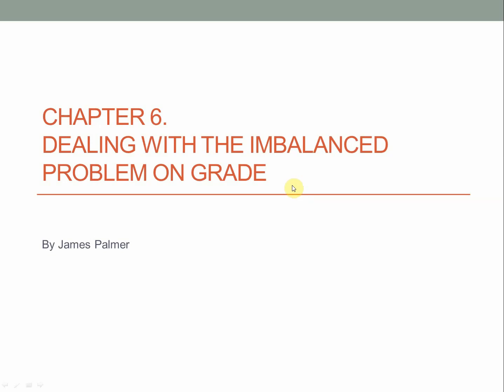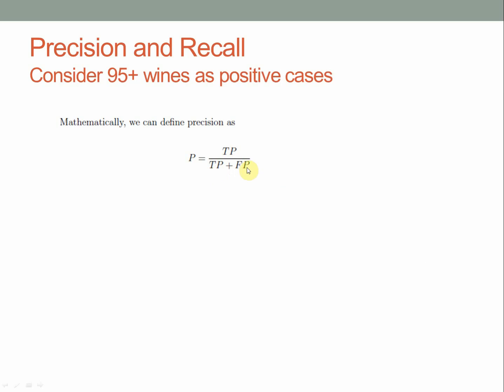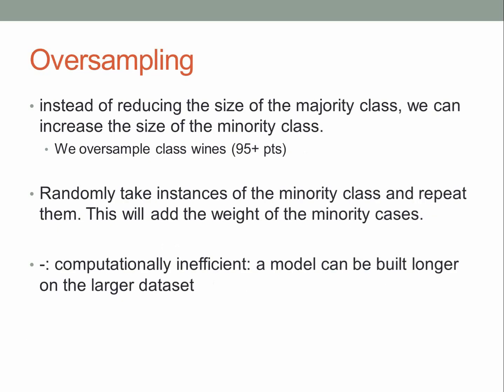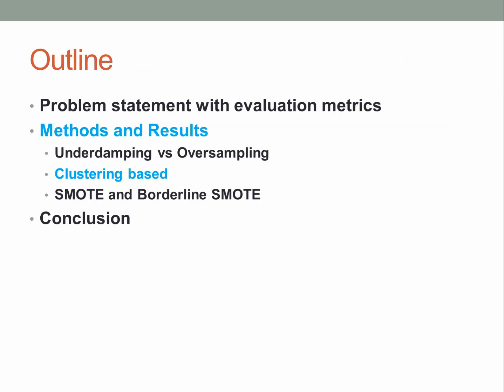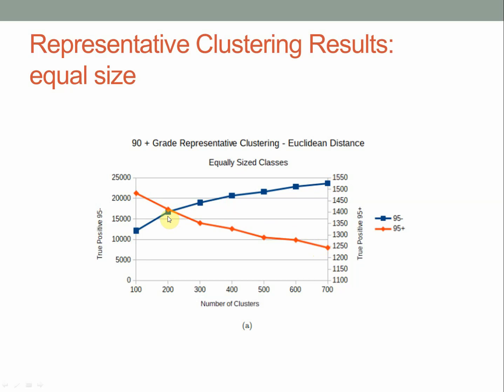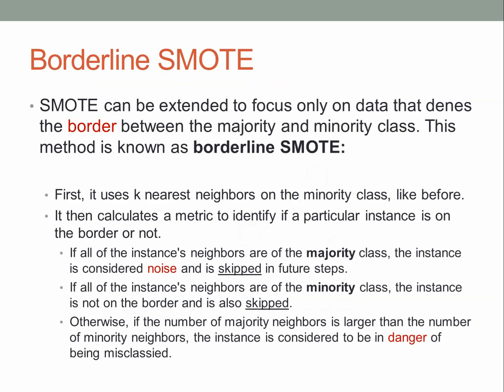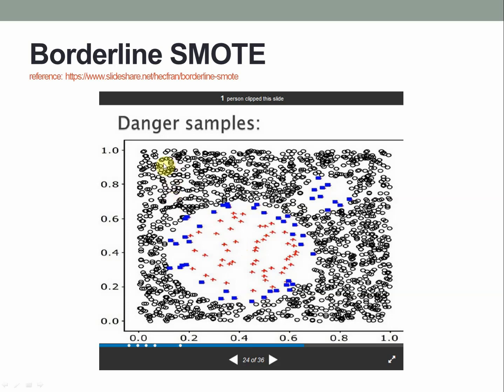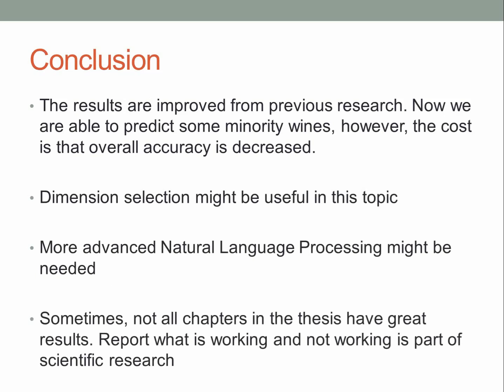Class 6 Imbalanced Classification in Wineinformatics